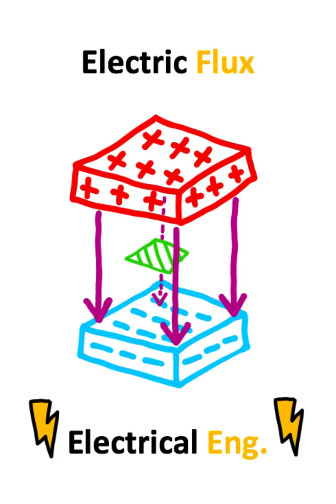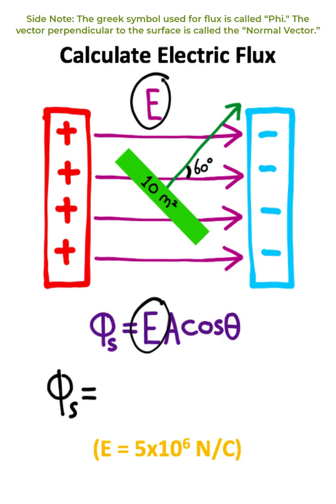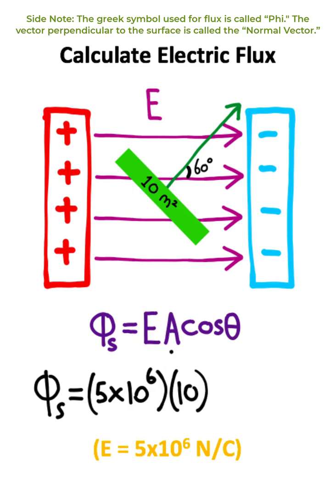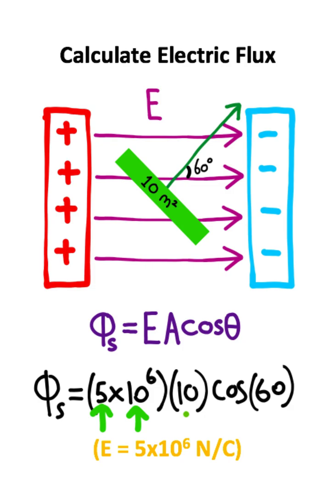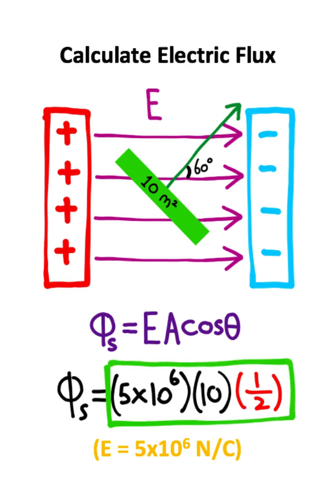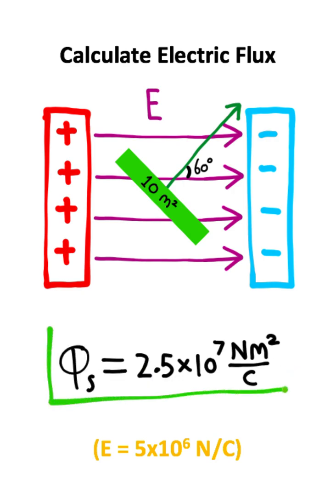Electric Flux Made EASY!!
One Minute Introduction To Electric Flux!!